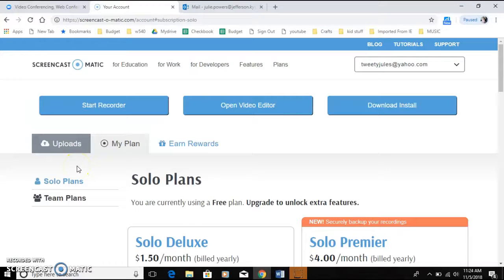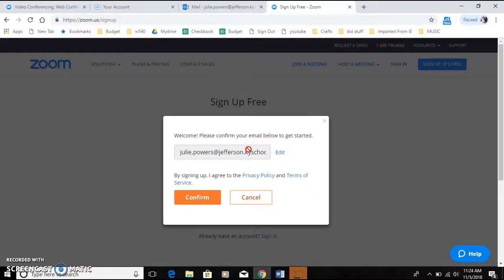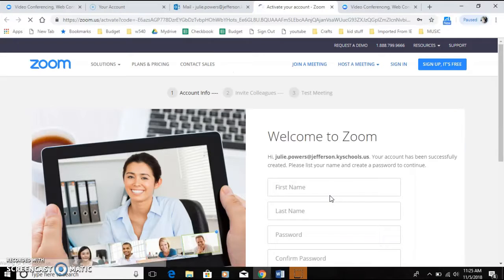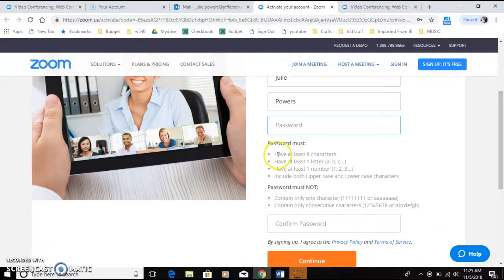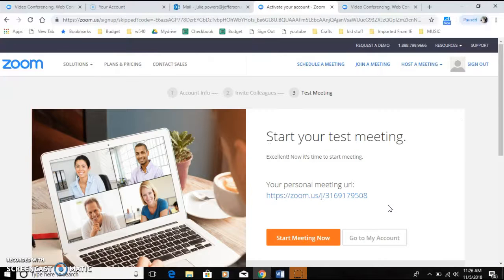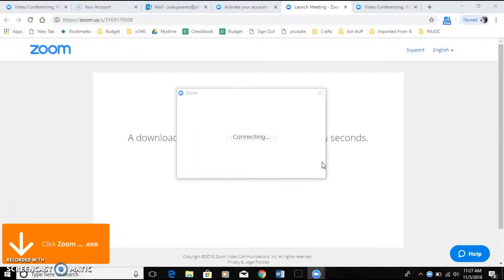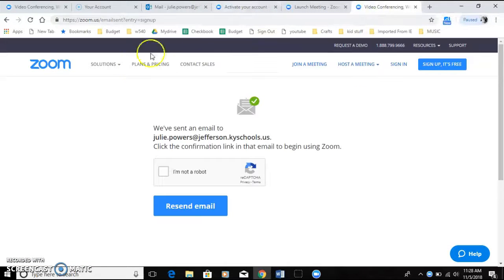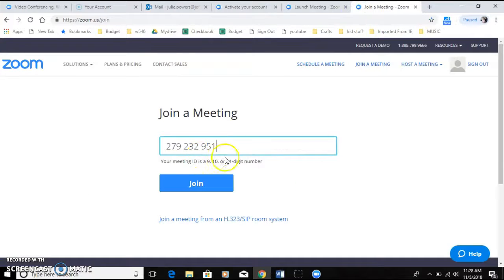Zoom Set up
How to use the zoom program